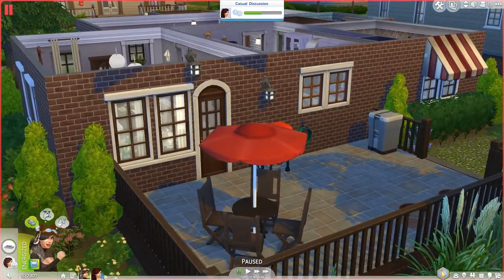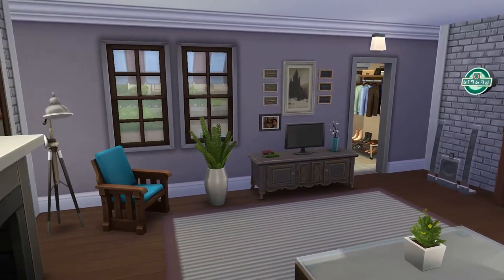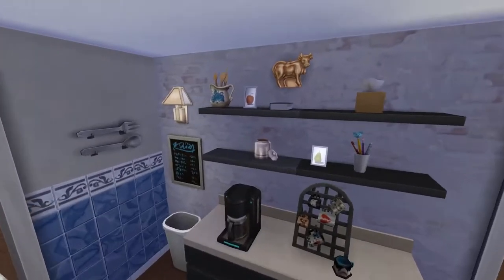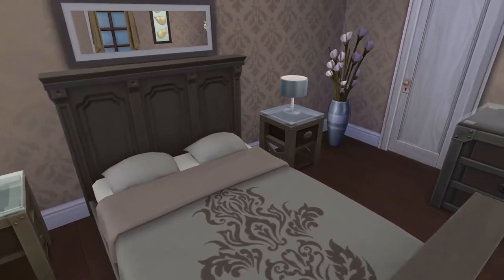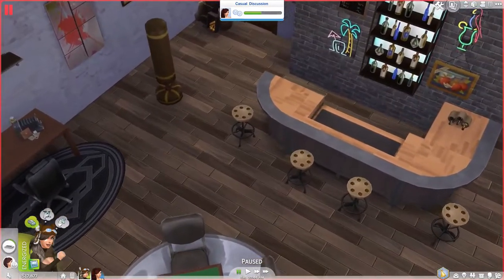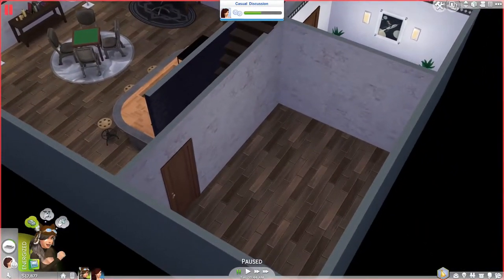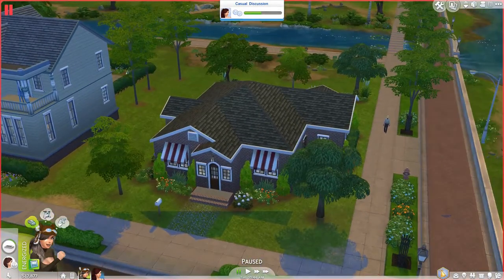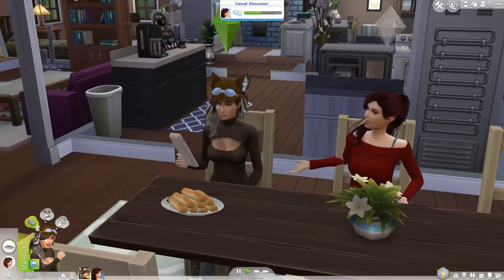Sims 4 Lot Showcase: The Brantley by jenba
More than meets the eye!

➣ Recorded With:
MSI Afterburner
Audacity